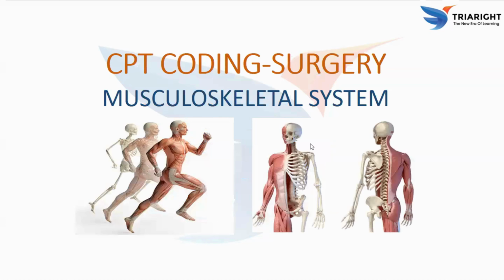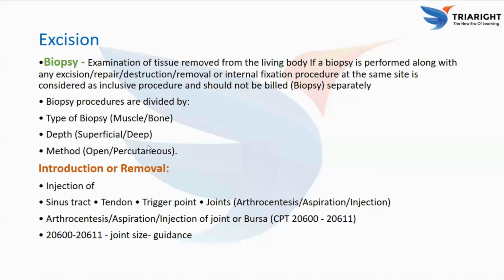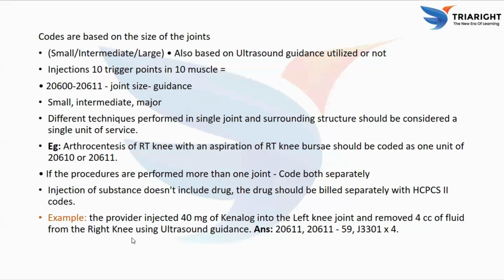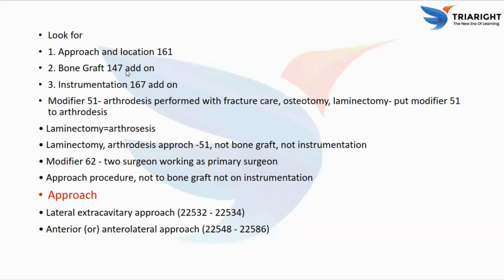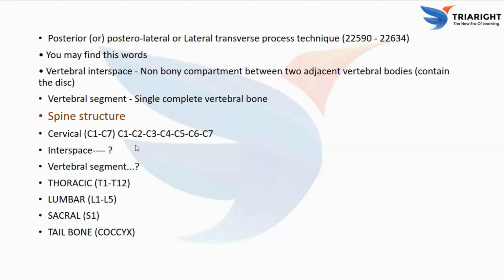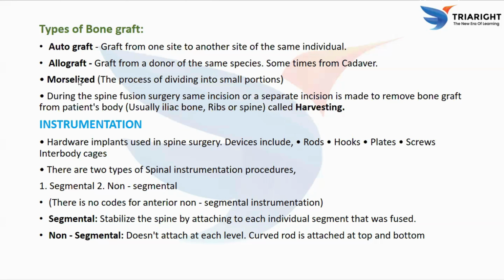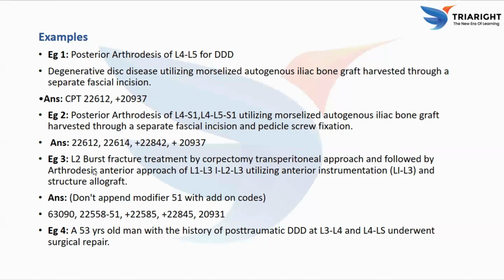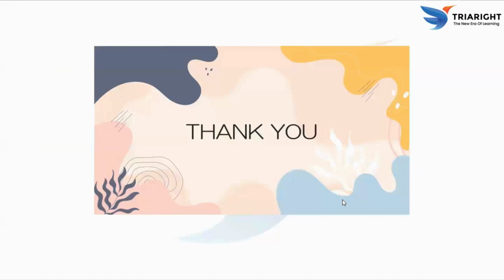SURGERY MSK(MUSCULOSKELETAL SYSTEM)PART- 3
📘 SURGERY – MSK (Musculoskeletal System)
This video covers Surgery of the Musculoskeletal System (MSK) with a clear, structured, and exam-oriented approach. The lecture focuses on the surgical anatomy, clinical relevance, and core orthopedic concepts related to bones, joints, muscles, ligaments, and tendons.

This course is designed to help students understand MSK surgery step by step, making it easier for exam preparation, clinical correlation, and long-term retention.

🎯 Who this course is for:
• Medical & Surgical Exam Aspirants

📚 What you’ll learn:
• MSK Surgical Anatomy
• Orthopedic & MSK Concepts
• Clinical Correlations
• Exam-Focused Explanations
🔍 Hashtags (SEO Optimized)